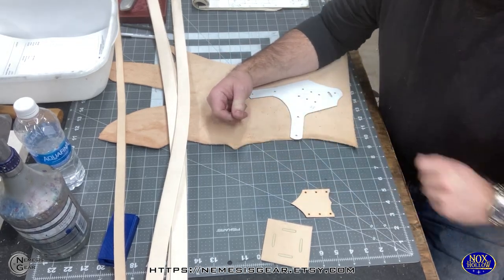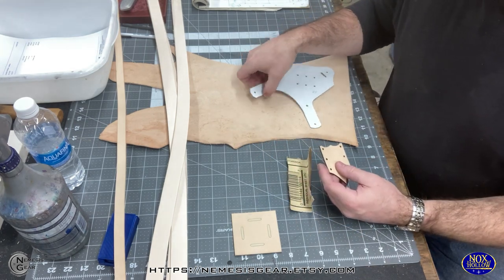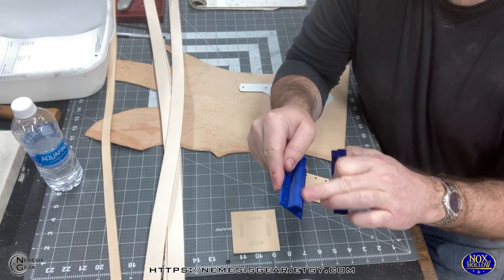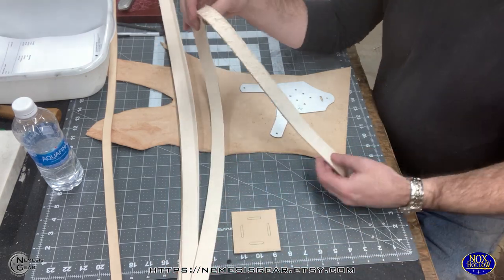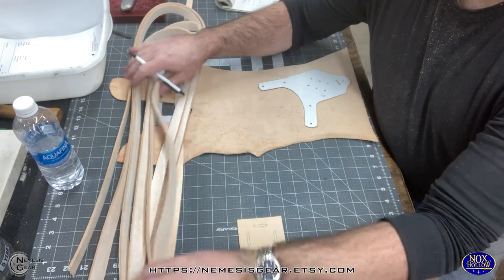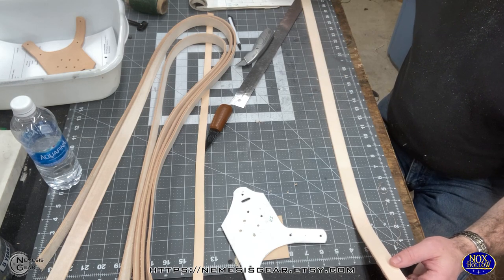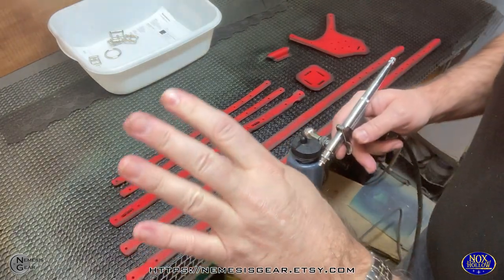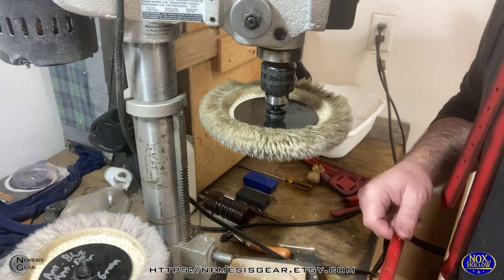Making Leather Wand Shoulder Holster + leather tips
This is a long vid showing a start to finish wand holster made as a shoulder carry.  I stop and discuss a lot of leather crafting methods and tips including how to spot and fix bad leather areas, removing a bad rivet, tips on pattern making and design, tool tips, dyeing, finishing, and edging, and a few money saving ideas.  Loads of things for the leather newb and maybe a few things to help out even a seasoned leather crafter.